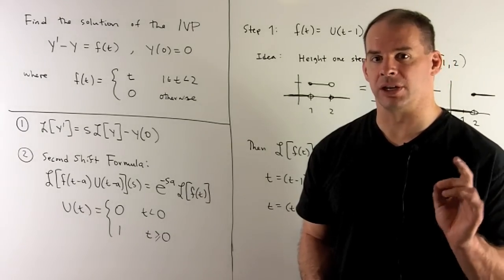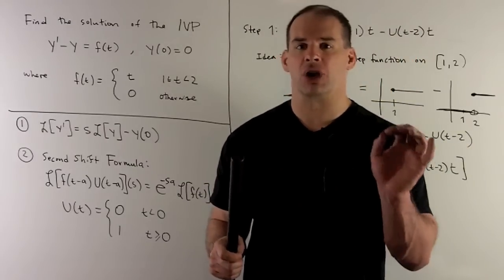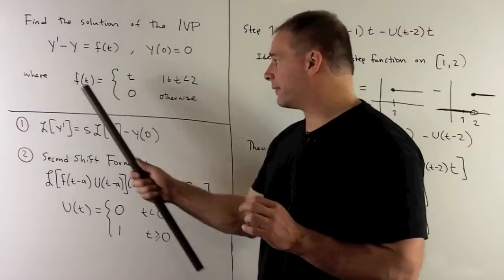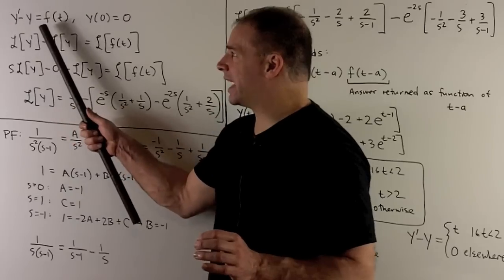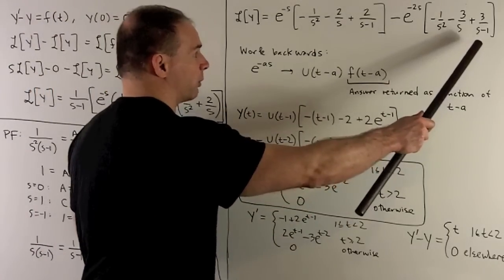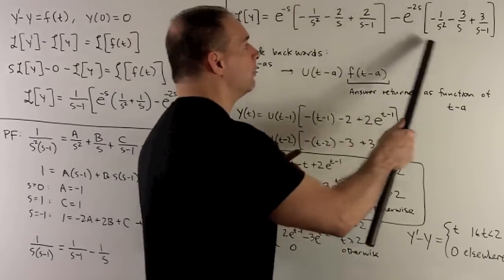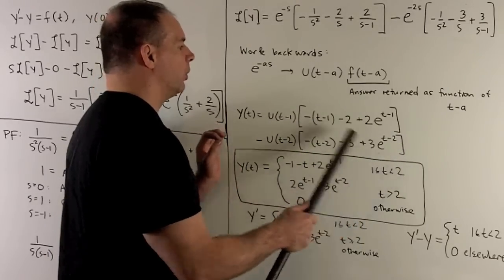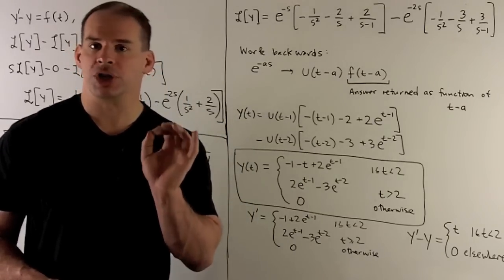Laplace Transform Solution of y'-y=f(t) (Piecewise-Defined)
ODEs:  Use the Second Shift Formula for the Laplace Transform to solve the IVP  y'-y=f(t),  where  f(t) = t on the interval [1,2), = 0 elsewhere.  The key step here is to invert the Second Shift Formula to obtain y(t).